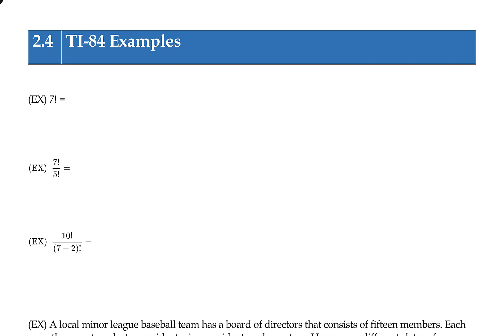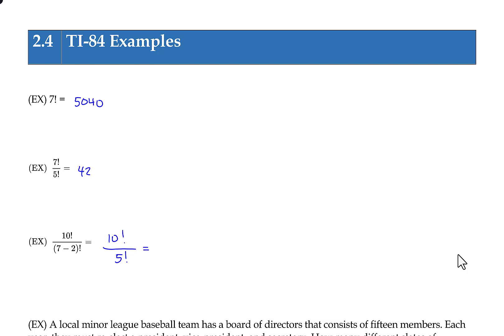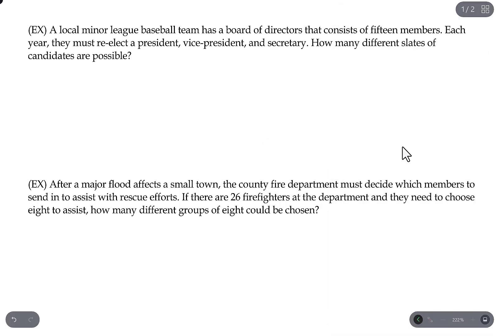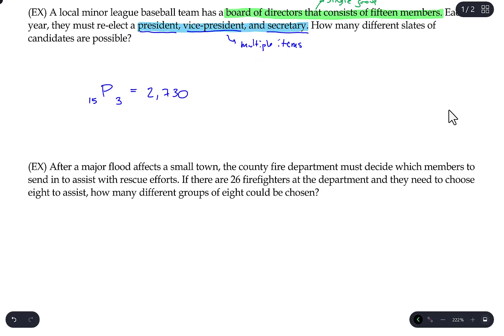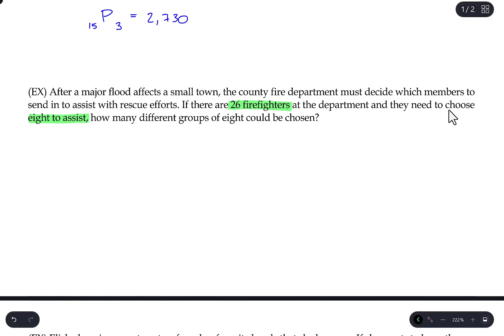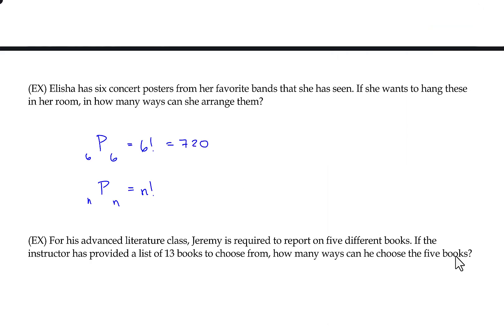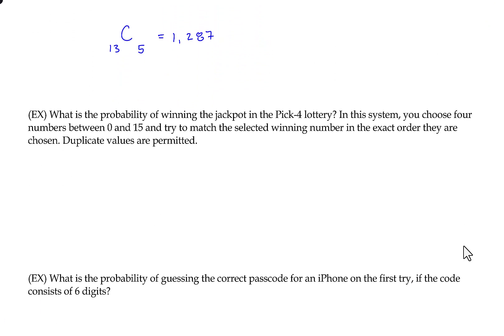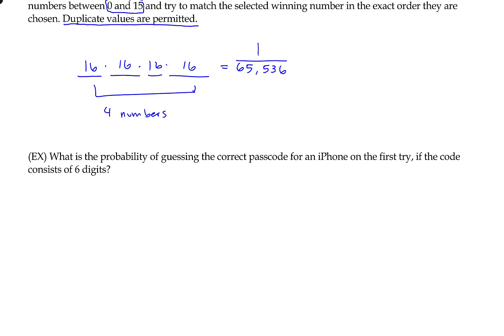math104 2 4 ti84